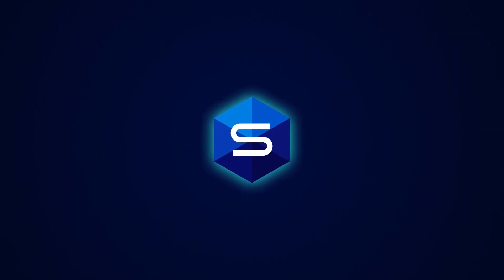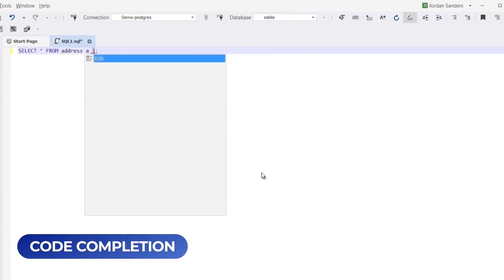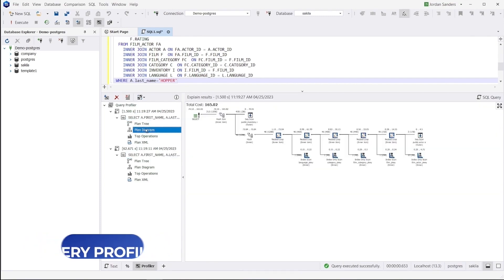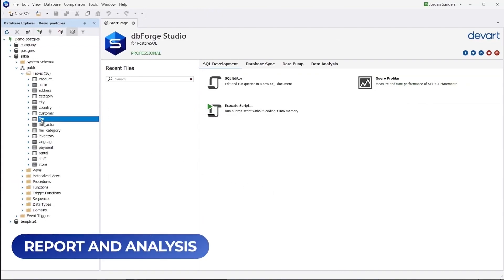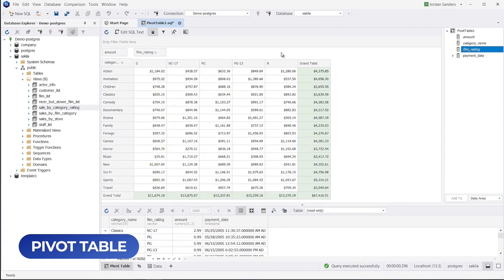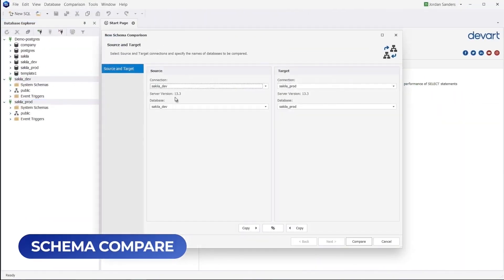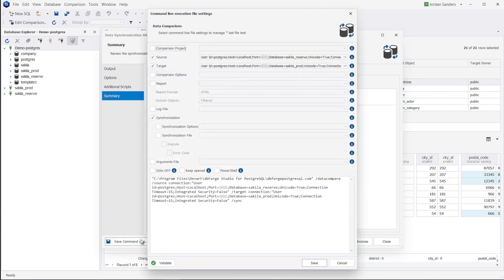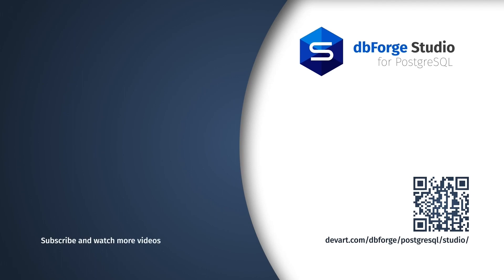Introduction to dbForge Studio for PostgreSQL: Your Comprehensive Database Management Solution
Join us for an in-depth overview of dbForge Studio for PostgreSQL, a powerful database management tool. This video tutorial demonstrates how to maximize productivity with features like code completion, query profiler, data editor, report and analysis, pivot table, report designer, schema compare, data compare, and data generator. Get ready to unlock the full potential of PostgreSQL with dbForge Studio for PostgreSQL!

📌 Timestamps:
0:00 Introduction
0:37 Code Completion
1:03 Query Profiler
1:30 Data Editor
1:54 Report & Analysis
2:24 Pivot Table
2:54 Report Designer
3:08 Schema Compare
3:30 Data Compare
3:56 Data Generator

👉 Do you want to know more information about dbForge Studio for PostgreSQL? Watch our video list: